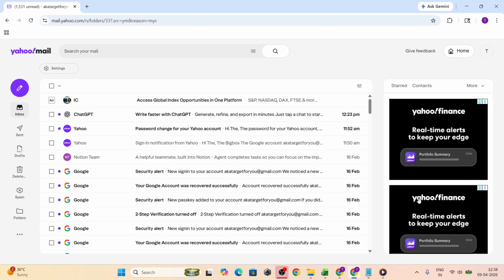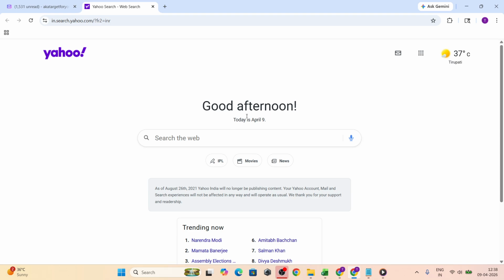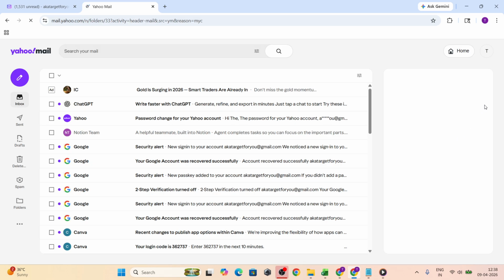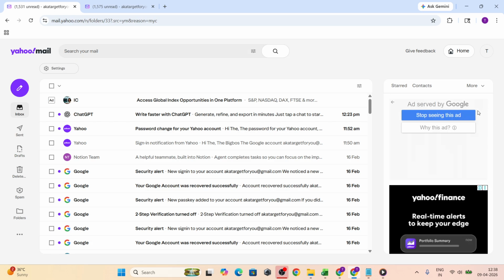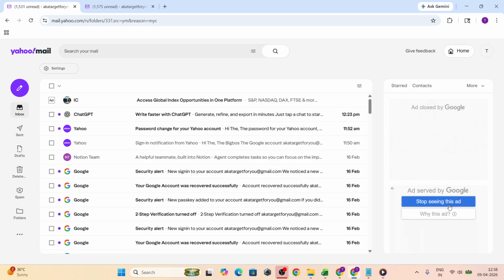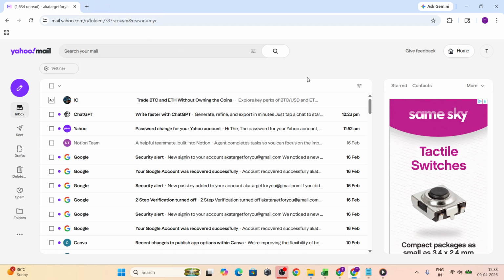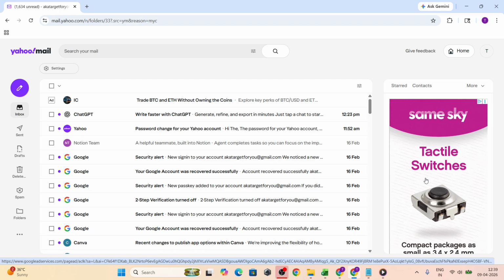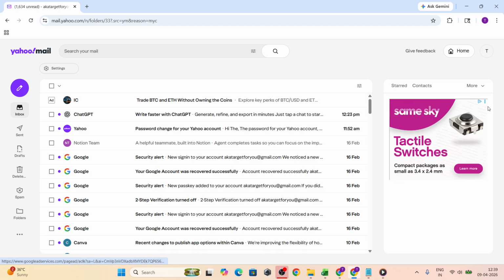How To Remove Ads From Yahoo Mail (Step By Step)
Learn how to remove ads from Yahoo Mail with this easy step-by-step tutorial. If you want to block Yahoo Mail ads and enjoy an ad-free inbox, these tips and tricks will show you exactly how to disable sponsored content and banners in your browser.